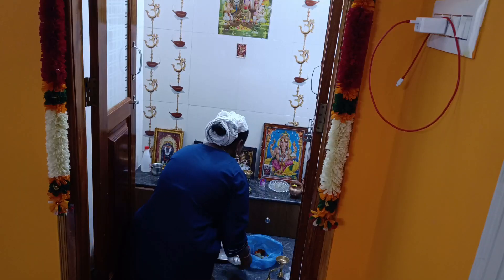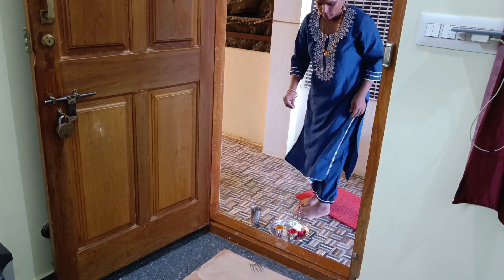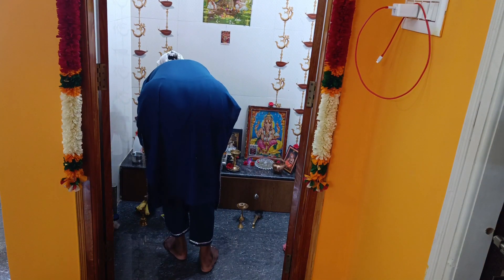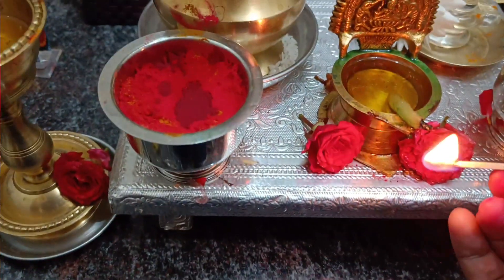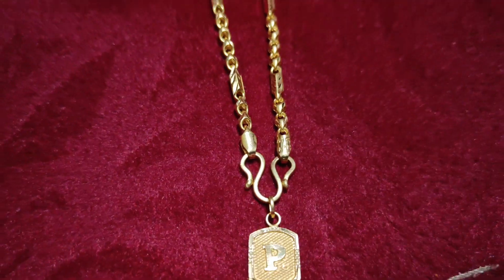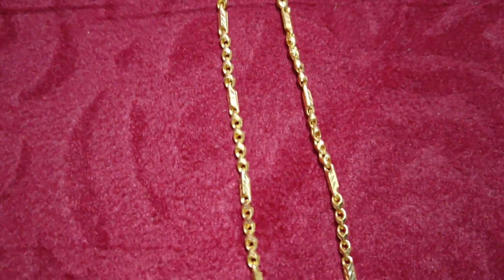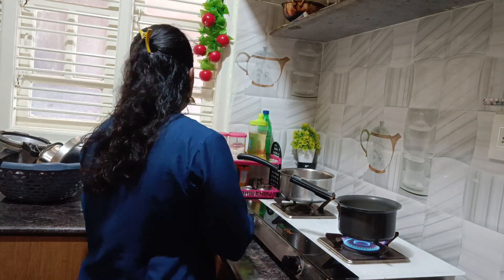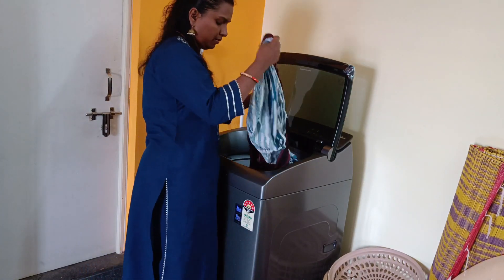ಶುಕ್ರವಾರದ ಪೂಜೆ ಜೊತೆ ನನ್ನ daily volg ... ೧೦ gm gold chain design new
roopa (@rooparr0113  )

 address for sukha vana

Avadhoota Datta Peetham, SGS Ashrama, Ooty Road, Datta Nagar, Mysuru,

for bridal booking

make over by roopa ,:⁠-⁠)panu make over follow

Instagram.-rooparavigowda

old saree # gold earrings # # ganesh habba# # jogi shooting place # # shopping online # gold box#mandya